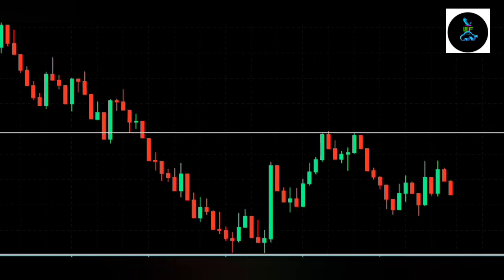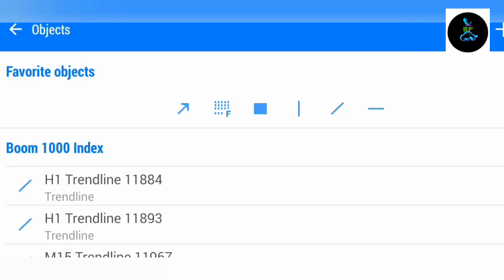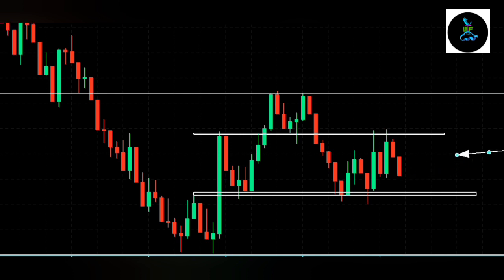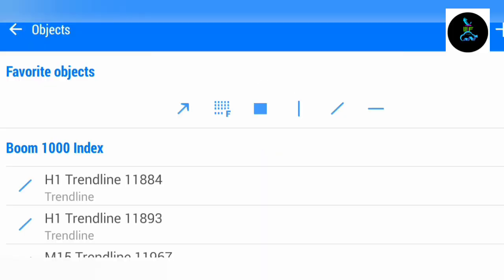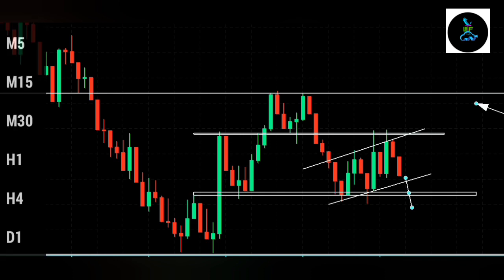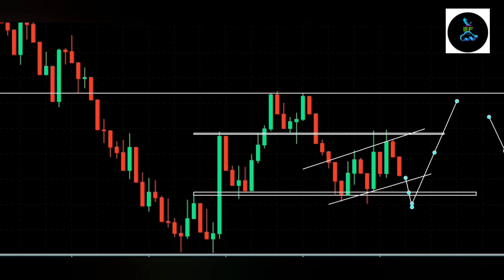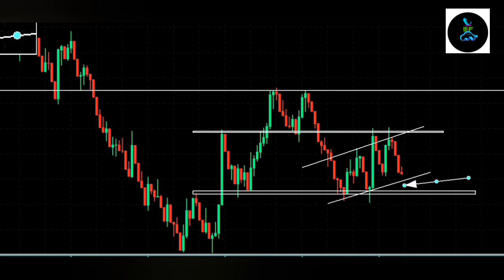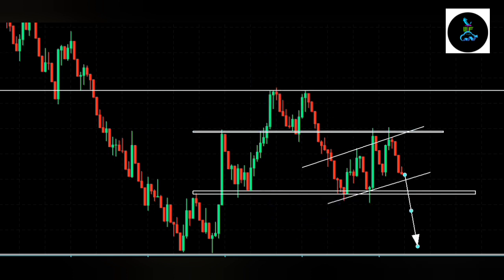Powerful Strategy 2021-2022 How to Make Broker Cry For You By Using Only 3 (TimeFrame).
Wtf Forex Trade